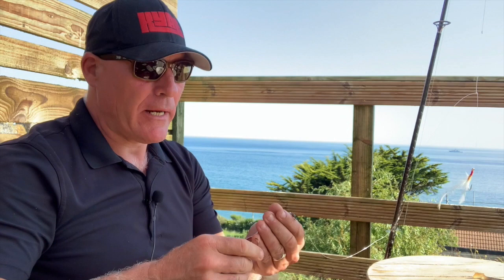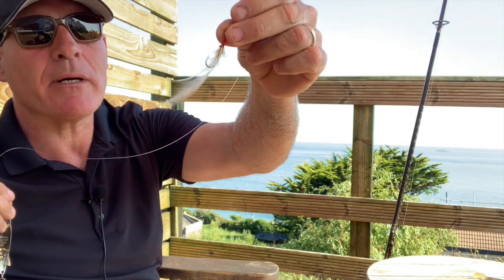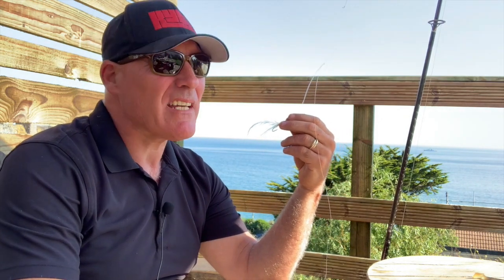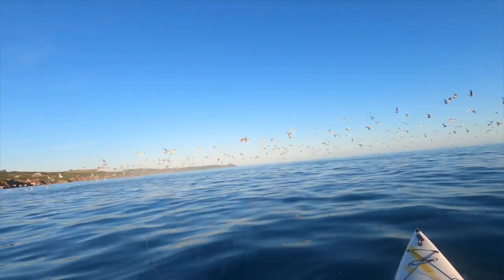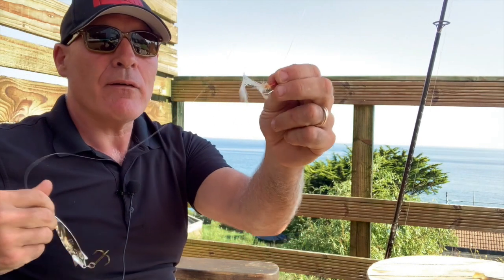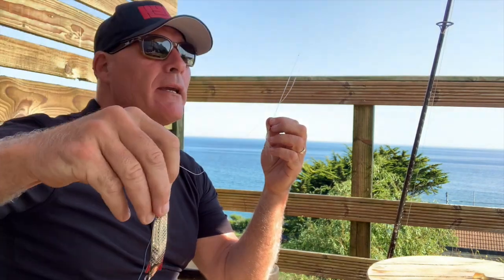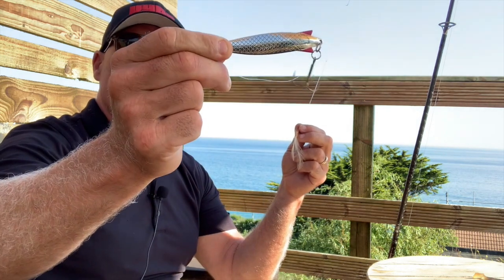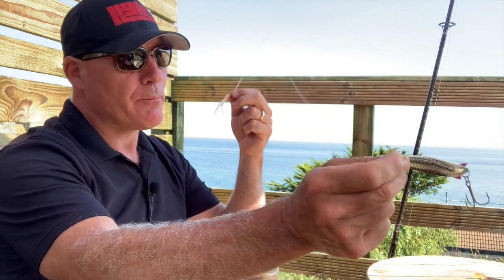Bass Fishing Teaser Lures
This video is about catching seabass in Cornwall using a teaser rig which consists of a metal 28 gram lure and a white feather hook.